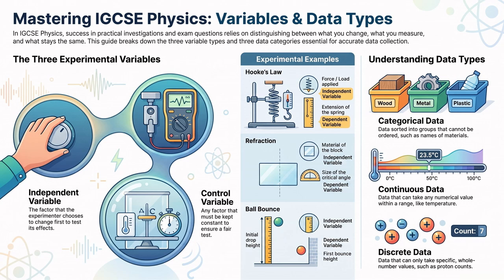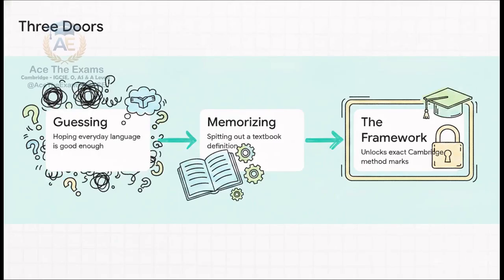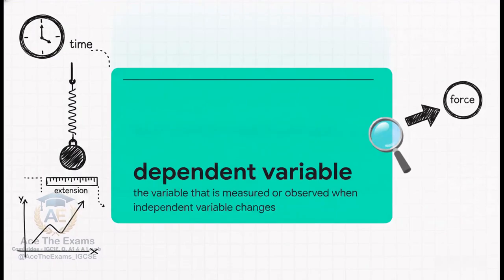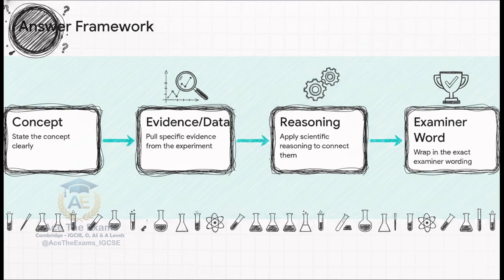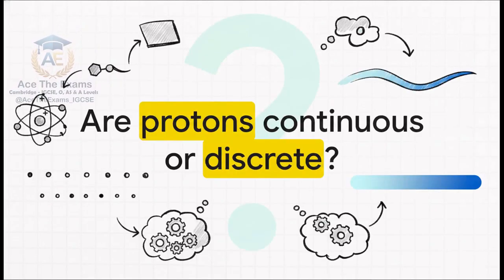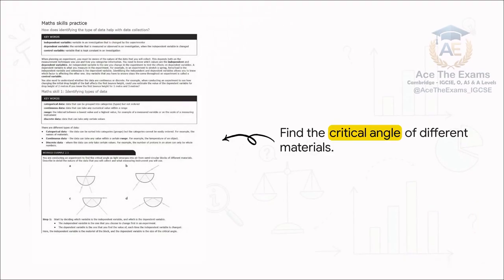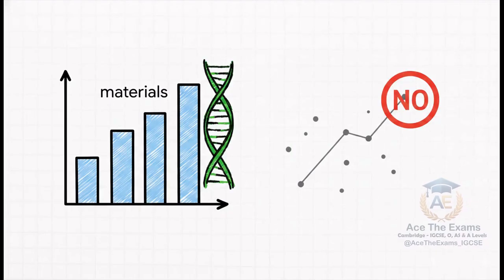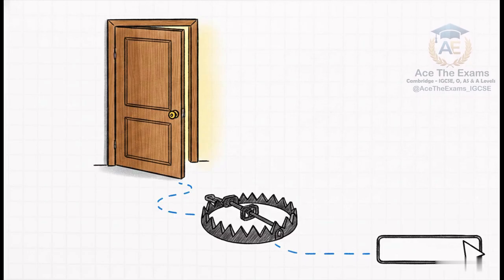Hooke Law Spring Constant Moments and Centre of Gravity Concept Builder Ph... | IGCSE | Ace The Exam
Hooke law spring constant moments and centre of gravity concept builder physics 0625 for @@phrase1@@.
This @@phrase3@@ lesson explains hooke law spring constant moments and centre of gravity concept builder with syllabus-focused revision, exam technique and past-paper style practice.

Topic: hooke law spring constant moments and centre of gravity concept builder

Chapters
00:00 Intro
01:56 Section 1
03:52 Section 2
05:48 Section 3